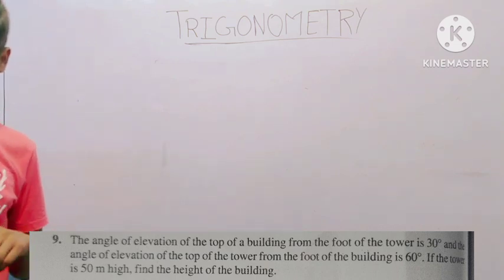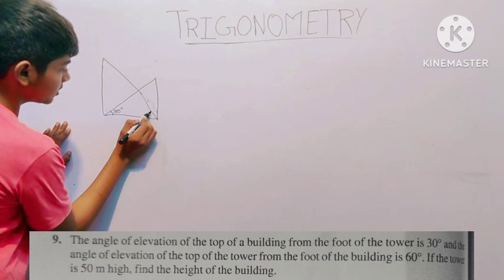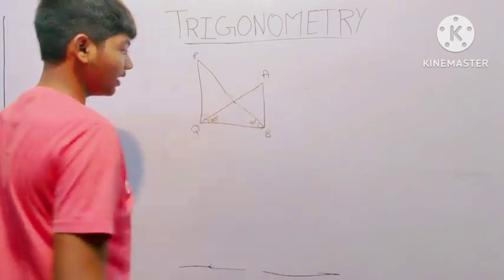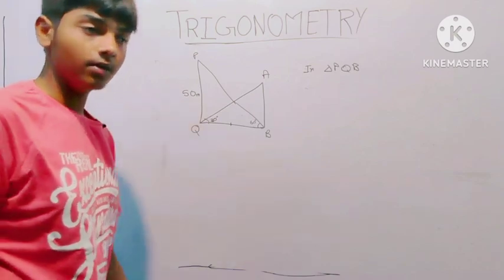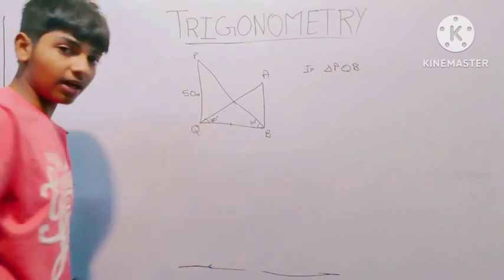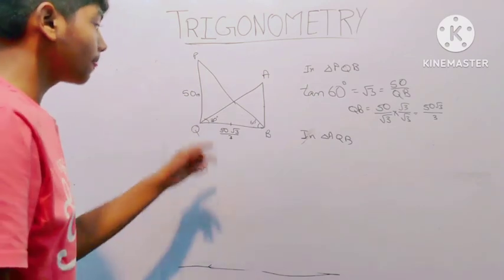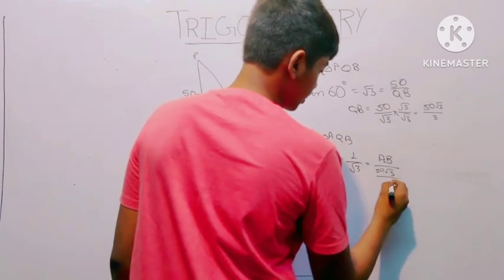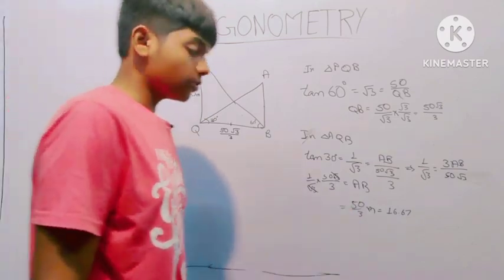Applications of Trigonometry • Class 10 • Part 4